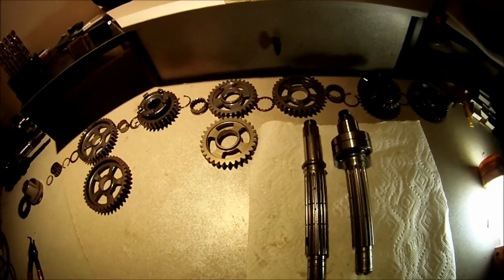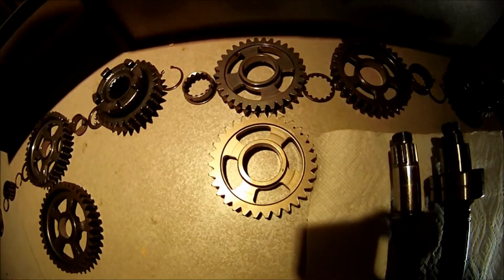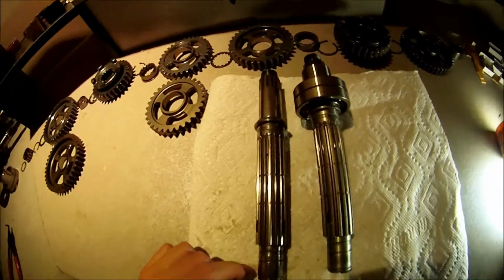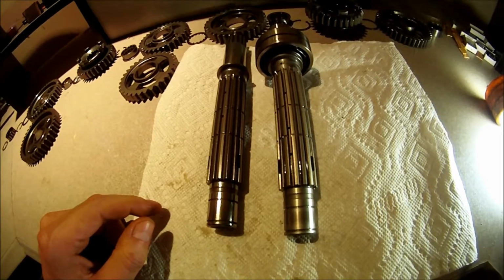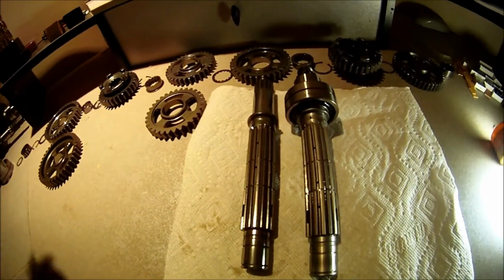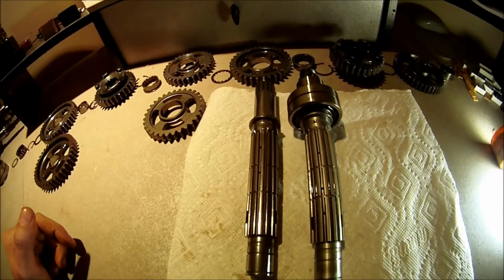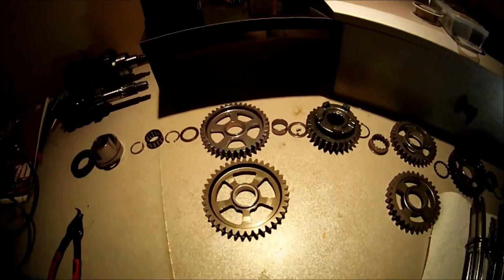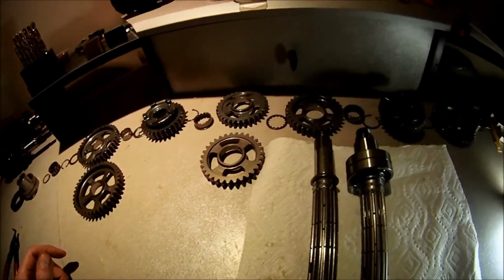The Best Modification For Your Gears To Decrease Friction And Improve Strength.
The best way to make your gears stronger and make them last longer, amazing superfinish, armor for your gears.